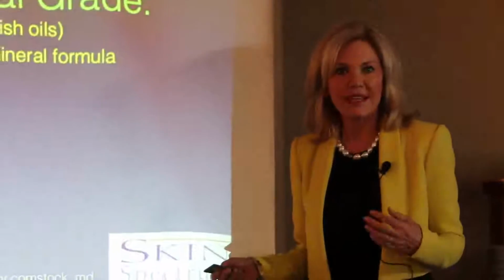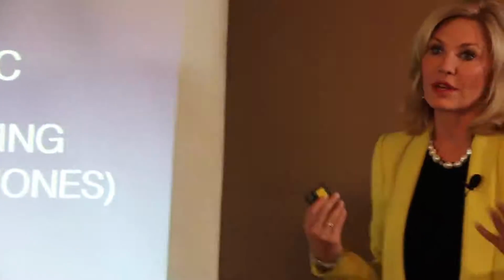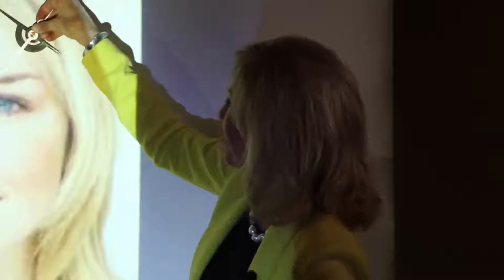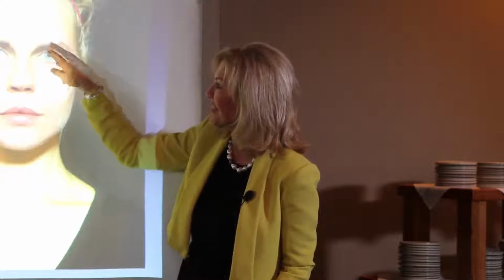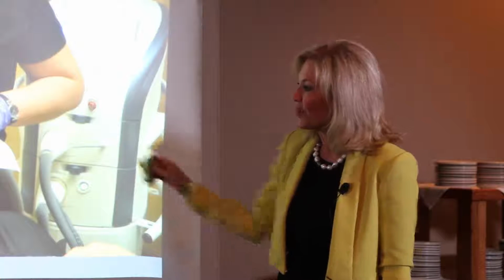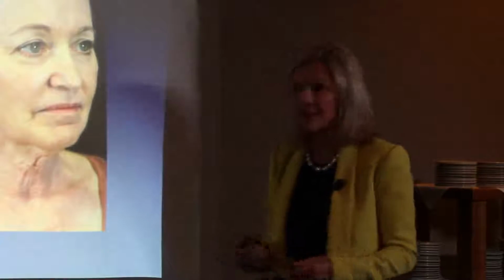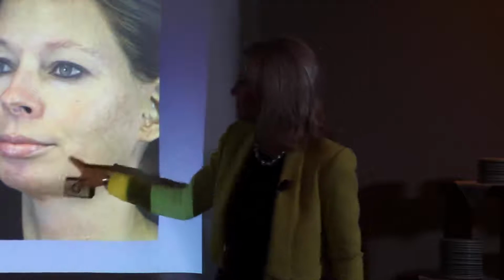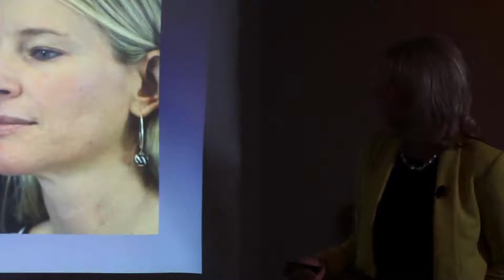Dr. Jody Comstock - The Art and Science of Dermatology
Dr. Jody Comstock might be a pediatrician today if not for a scheduling glitch during her residency in Grand Rapids, Michigan. A canceled clinical rotation during medical school landed her in a dermatology rotation instead, and, more than 25 years later, she's now one of the leading dermatologists in Tucson, Arizona.

"I had no idea I would love skin so much," Dr. Comstock says. "A little luck changed everything."

The change of Dr. Comstock's career plans proved to be fortunate for her Tucson cosmetic and medical dermatology patients. After completing her residency at the University of Arizona, Dr. Comstock worked in a multispecialty practice for one year before establishing Skin Spectrum.

Read on to learn more about her background, then discover why Skin Spectrum is considered one of the most innovative dermatology practices in the nation by requesting a cosmetic consultation online, or call our office at to schedule an appointment.